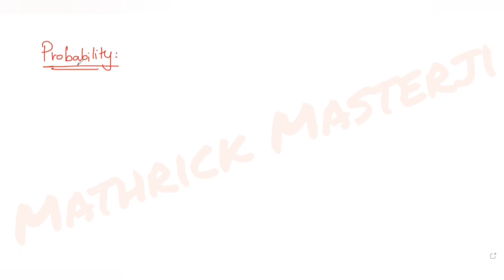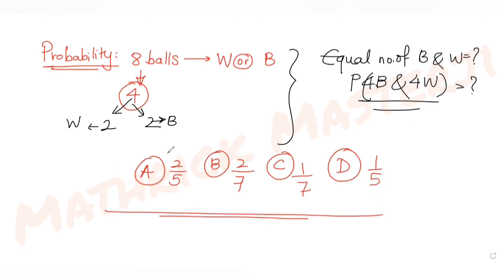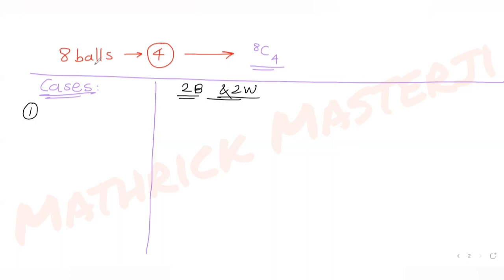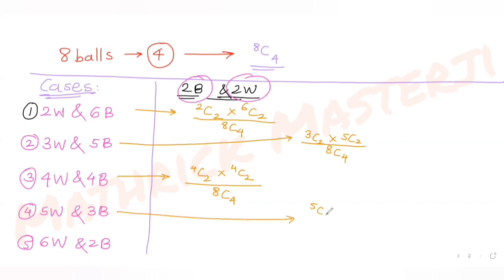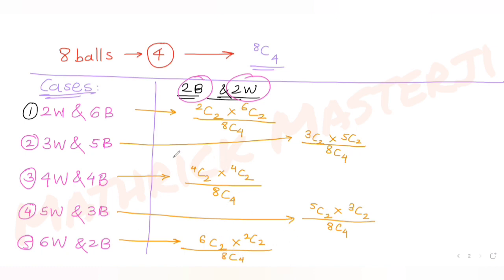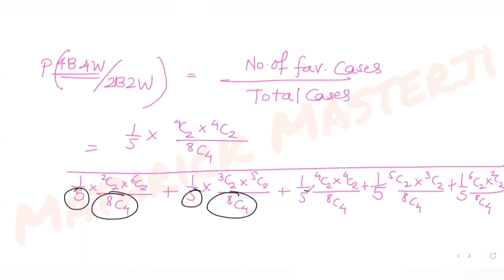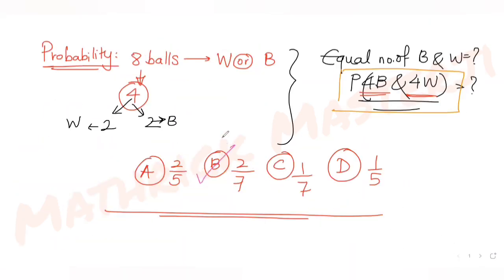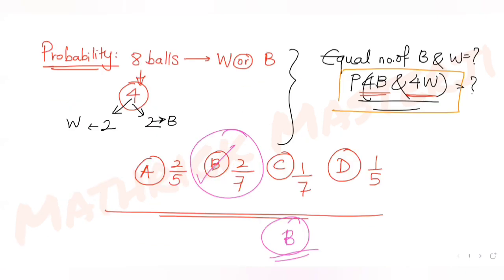A bag contains 8 balls, whose colors are either white or black. 4 balls are drawn at random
A bag contains 8 balls, whose colors are either white or black. 4 balls are drawn at random without replacement and it was found that 2 balls are white and other 2 balls are black. The probability that the bag contains equal number of white and black balls is:
A. 2/5
B. 2/7
C. 1/7
D. 1/5